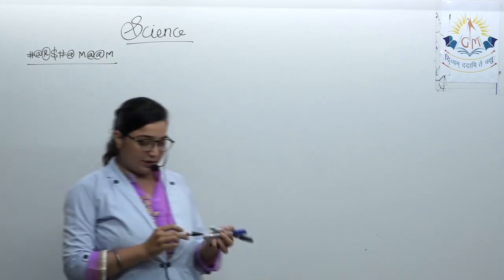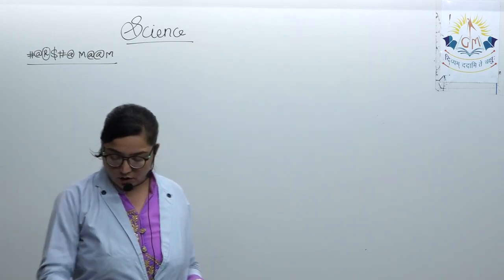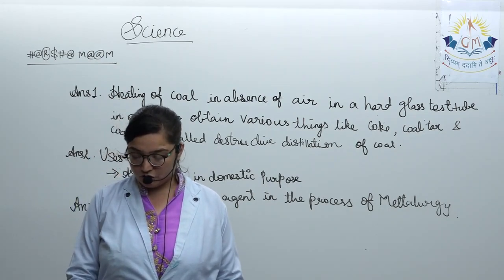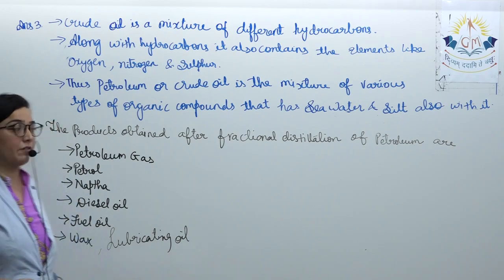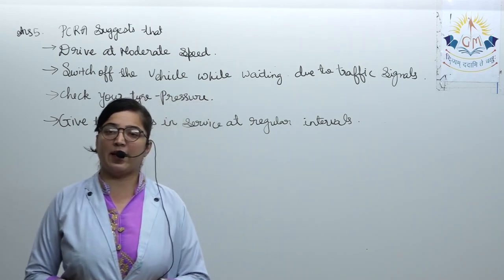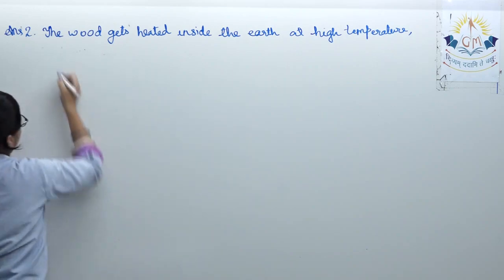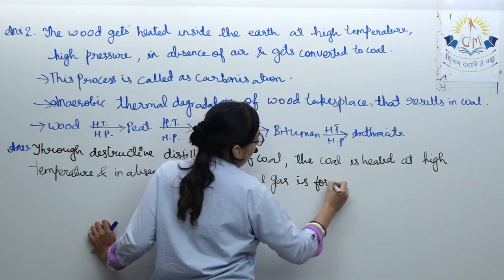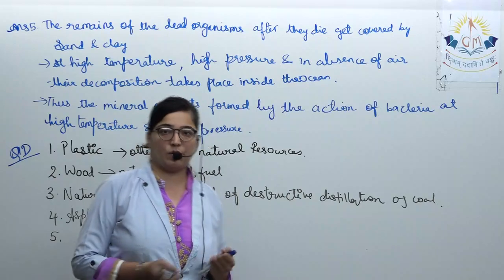8 science english medium chapter 5 exercise